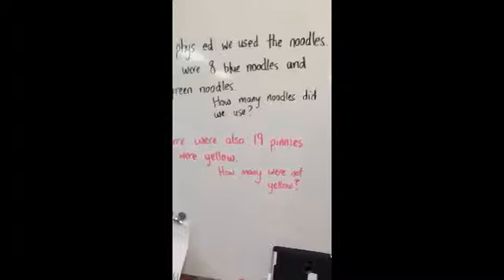Working on a better understanding of part part whole and whole part part math problems